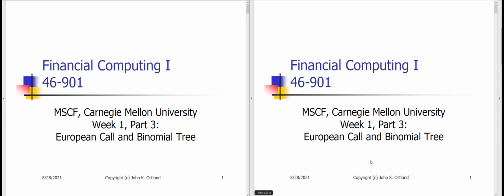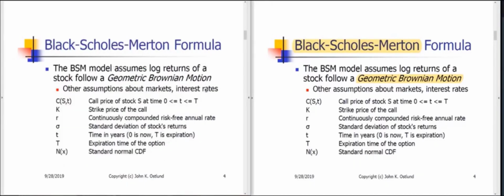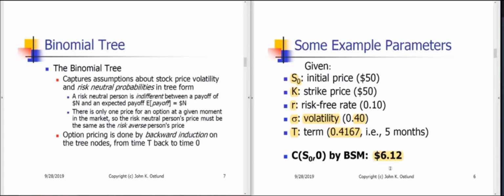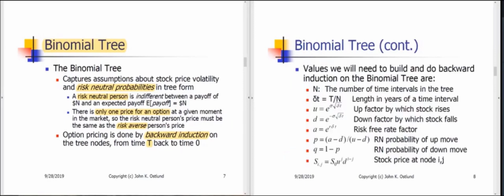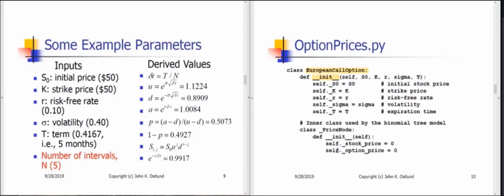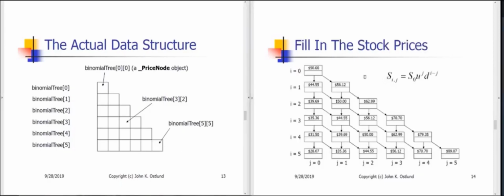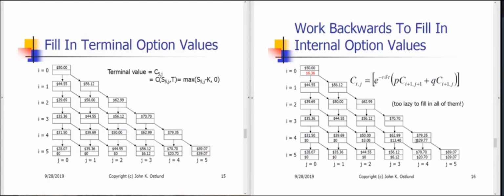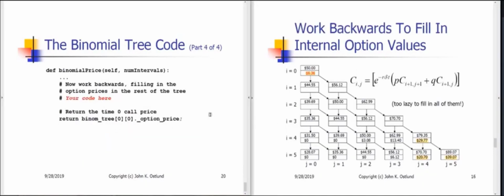FCI Week 1 Part 3